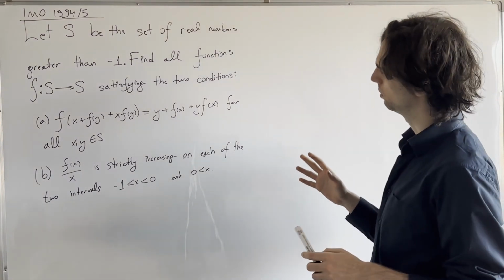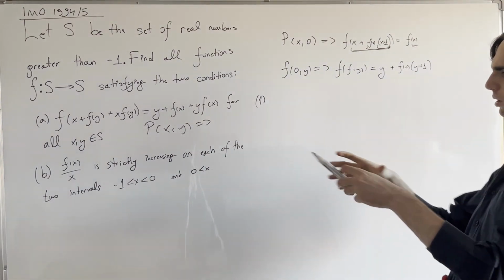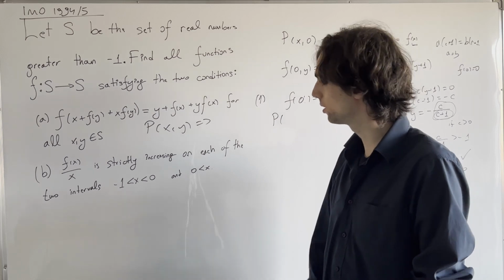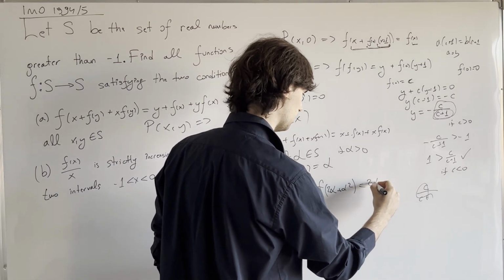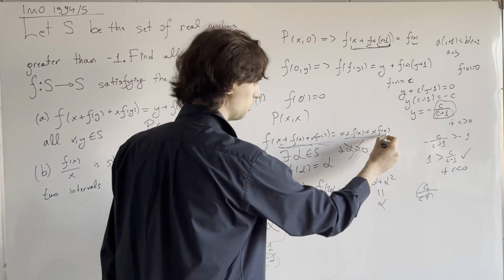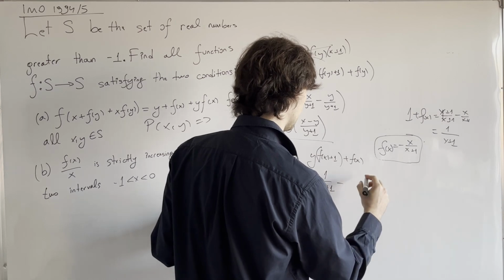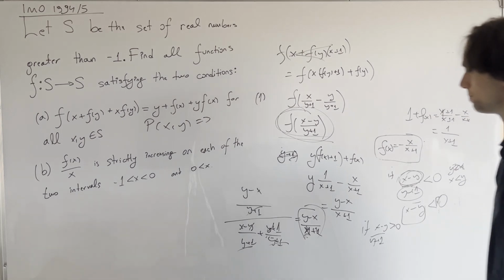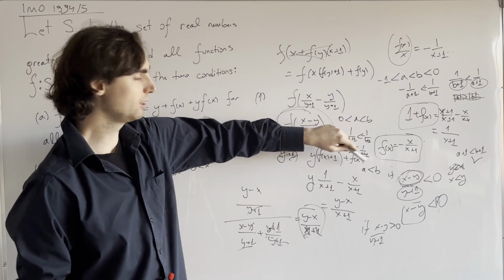IMO 1994 - Problem 5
00:00 Intro 15/20 - 60/90 - 210 Take 15
00:20 Trying to understand the problem
01:00 Plugging in different things and feeling the problem out
03:55 Looking at f(alpha) = 0
07:12 Looking for another idea
07:55 Searching for an idea via plugging stuff
08:40 The big idea
09:50 Looking at positive alpha
11:18 Looking at negative alpha
13:34 What we looked at and the conclusion
14:15 The algebra and what f is forced to be
14:38 Checking that f works
18:52 Checking the itermediate results are in the domain of f
21:40 Checking the strictly increasing condition
24:20 Reflecting on the problem
25:00 Thanks for problem solving :)